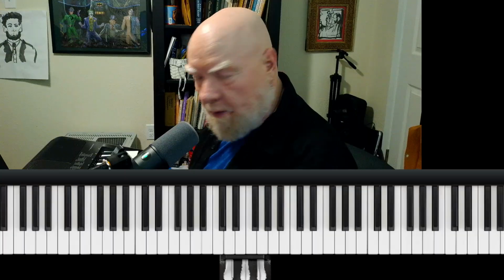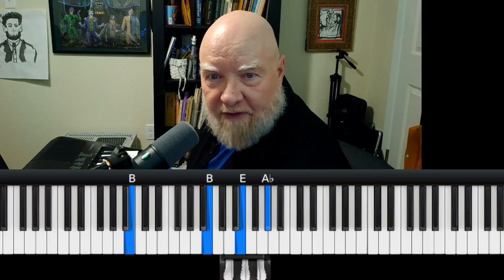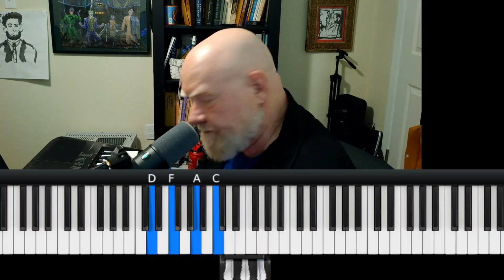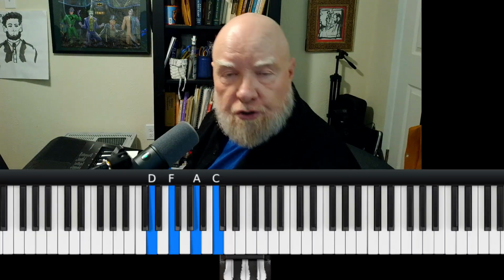A Practice Suggestion 5 1 4 5 1 2 5 1 Date: 4 16 2026